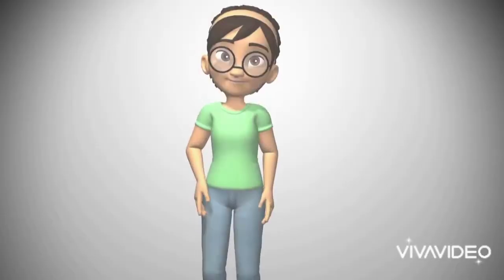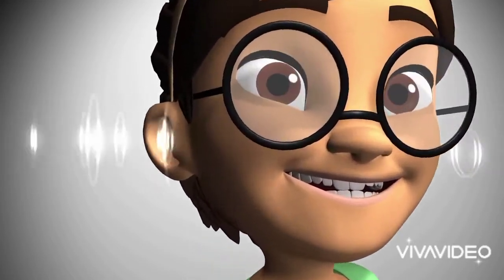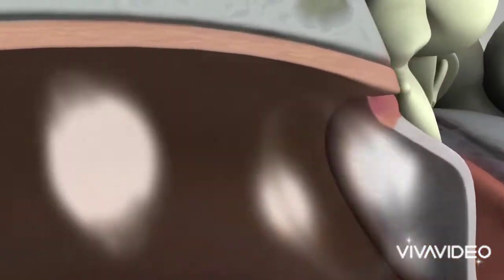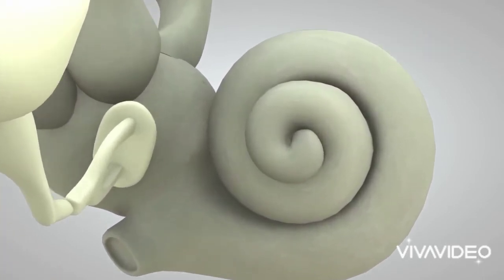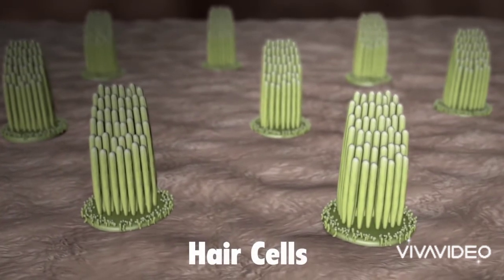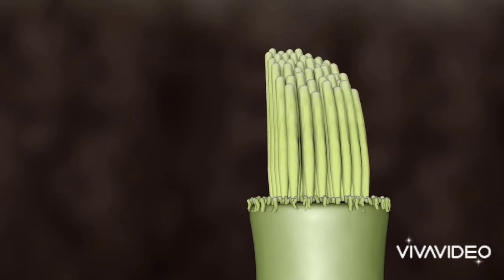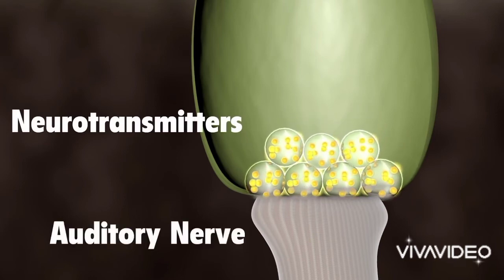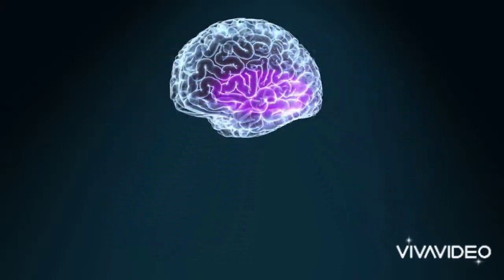Nurses Zone(documentary)-by-Chipo James Mainda=Mechanism of hearing (new HD version)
Mechanism of hearing